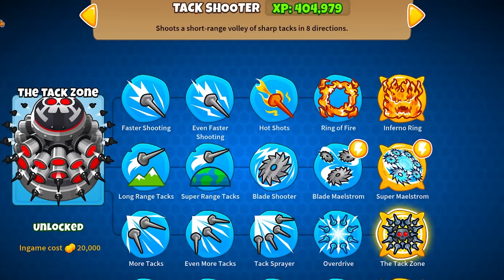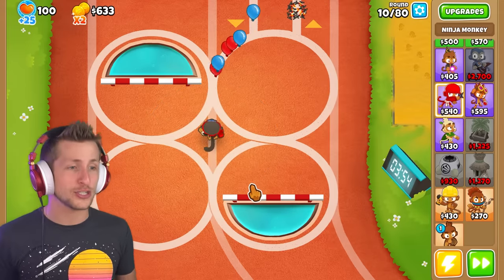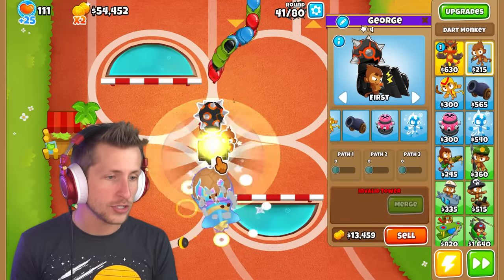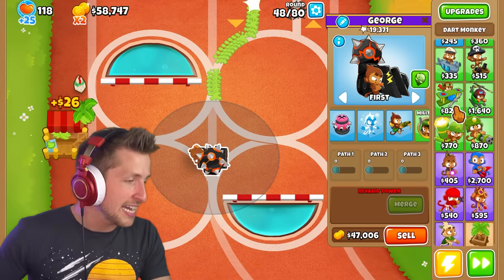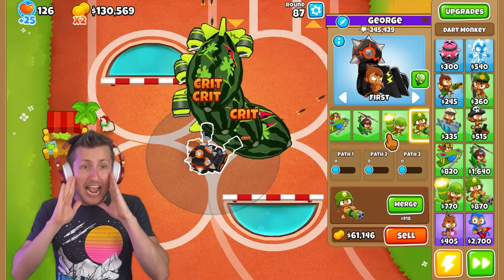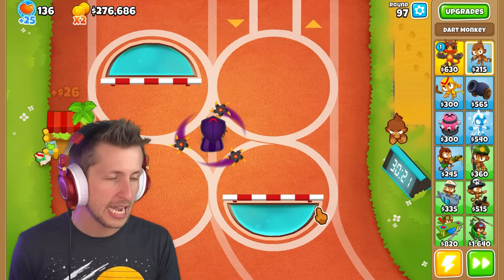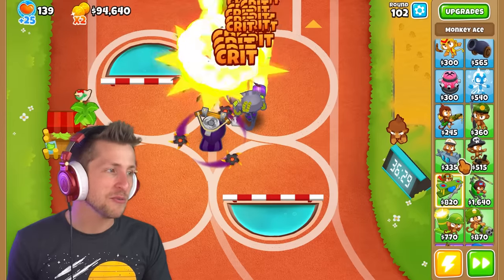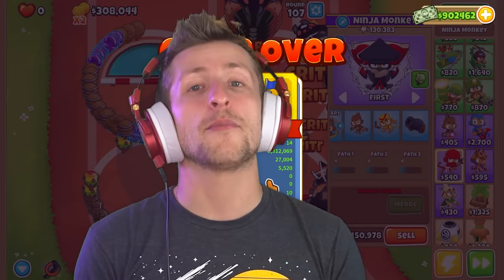Create ANY Tower in BTD 6!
Today we're using the Omega Crosspath mod! This Cross Path Mod update allows you to crosspath any two different towers together in Bloons TD 6. The BTD 6 crosspath mod allows you to get more upgrades than the basic 2-5 upgrades. The crosspath mod allows for up to 555 towers however the omega crosspath mod allows you to merge any two towers together. Thanks GrahamKracker for the awesome mod.
Thank you EngineerMonke#6025 for the thumbnail art!
MERCHANDISE!